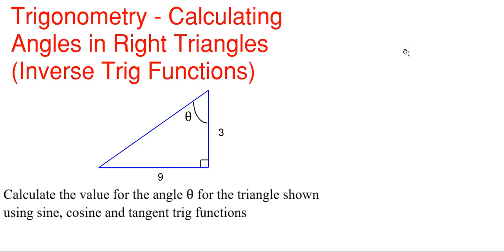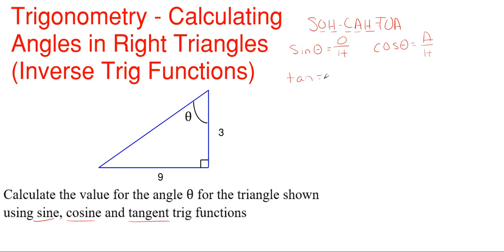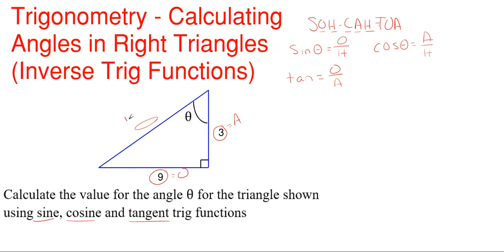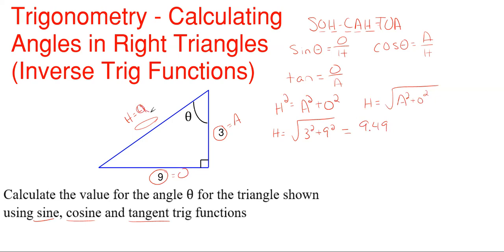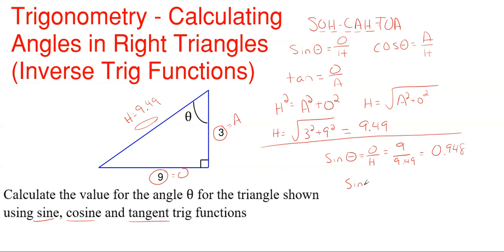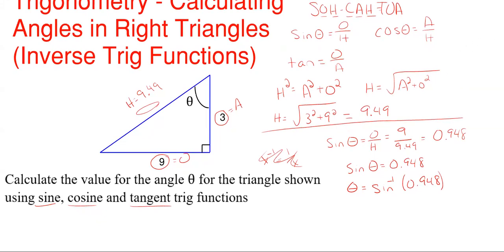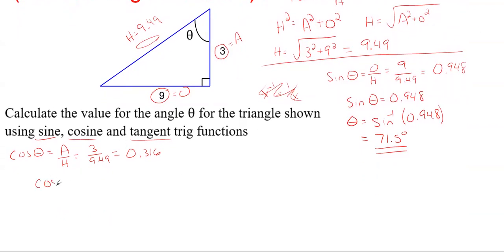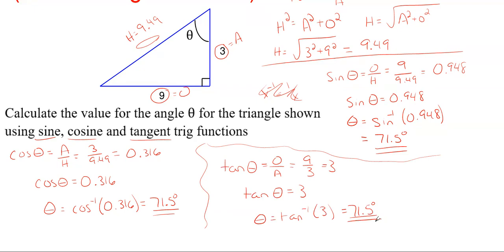How to Find the Unknown Angle in Right Triangles – Trigonometry Inverse Functions Problem 1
In this video, we determine the value of the unknown angle by using the sine, cosine, and tangent trig functions and the inverse trig functions for the right triangle shown. This problem is solved using Trigonometry and properties of trig functions.

Problem statement:
Calculate the value for the angle θ for the triangle shown using sine, cosine and tangent trig functions

Problem walkthrough steps:
- Determine the opposite, adjacent and hypotenuse sides for the angle
- Use the Pythagorean Theorem to find any missing sides
- Use properties of SOH-CAH-TOA to set up equations
- Use inverse trig functions to solve for the angle

Topics of this problem include:
Trigonometry
Trig
Trig functions
SOH-CAH-TOA
Right triangle
Angle
Opposite side
Adjacent side
Hypotenuse
Pythagorean Theorem
Beginner trigonometry
Introduction trigonometry

Trigonometry
Trig Inverse Functions Problem 1
High school level
Professor Engineer
Professor_Engineer